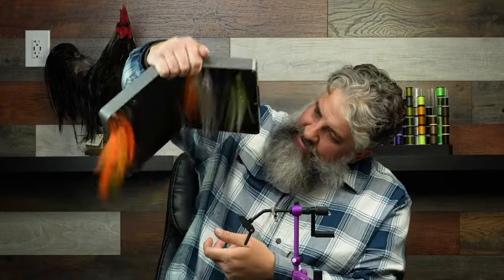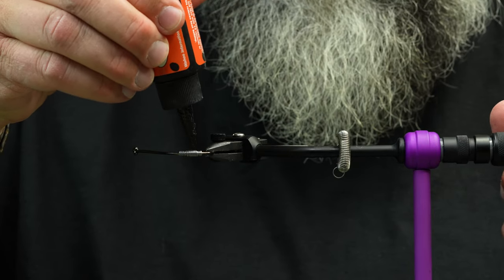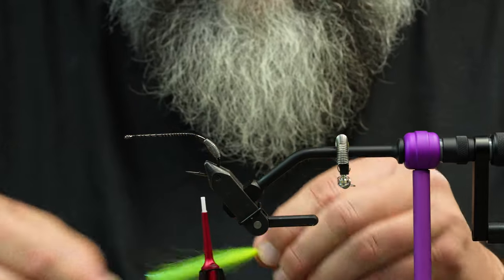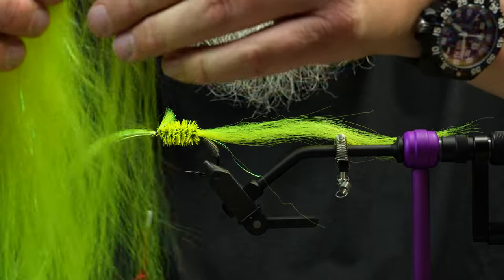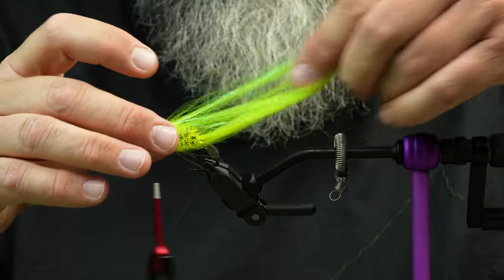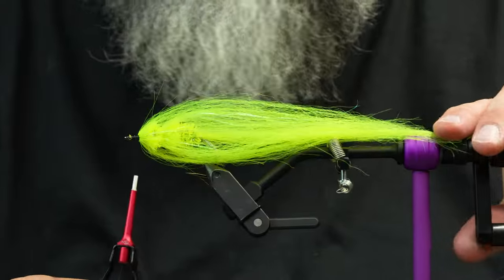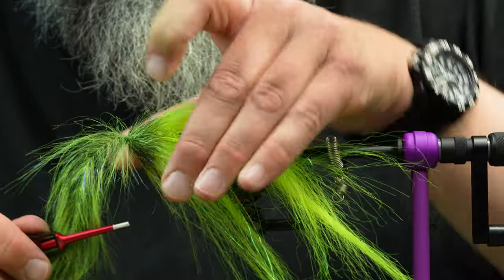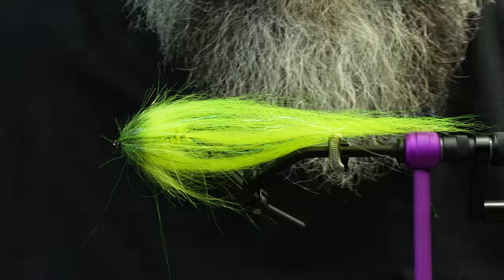XL Predator BAITFISH fly pattern | Sloppy Joe | Fly Tying Tutorial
In this fly tying tutorial Cheech ties the Sloppy Joe!

After tying and fishing the Sloptimus Prime, I wanted to create something a little simpler and smaller.  This is still definitely on the larger side of baitfish, but its a step down from it's big brother.  It has a very lightweight chassis, and can easily be thrown with a 7 or 8 weight rod all day.  Best of all is that it uses minimal materials and it can be tied in hundreds of color combinations.